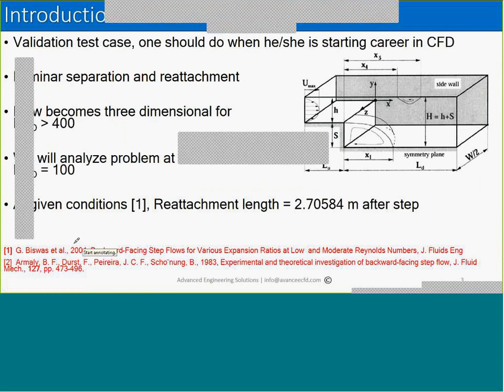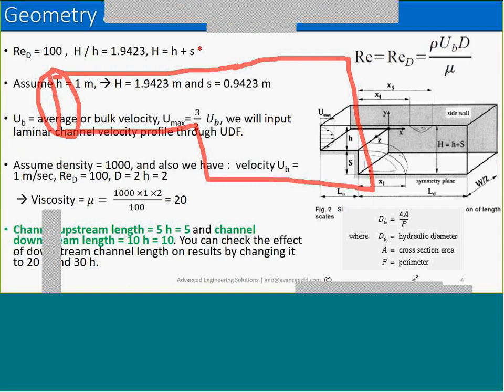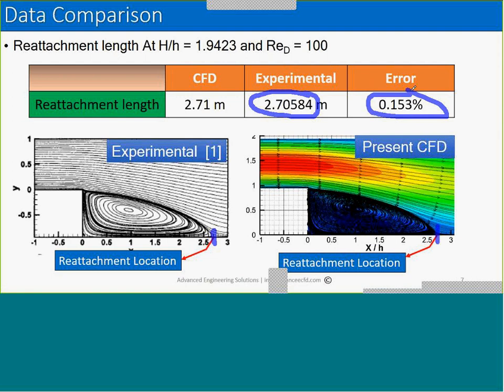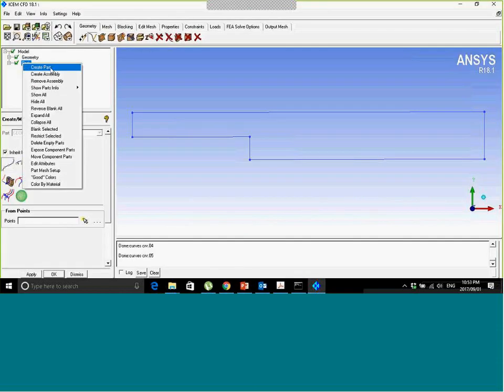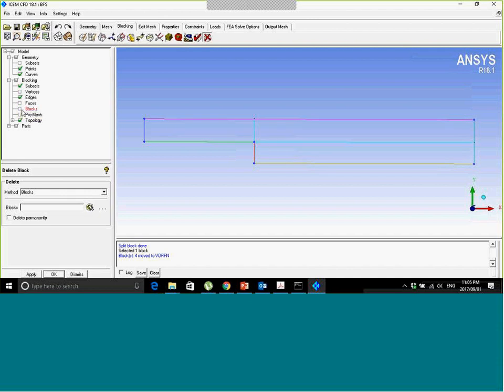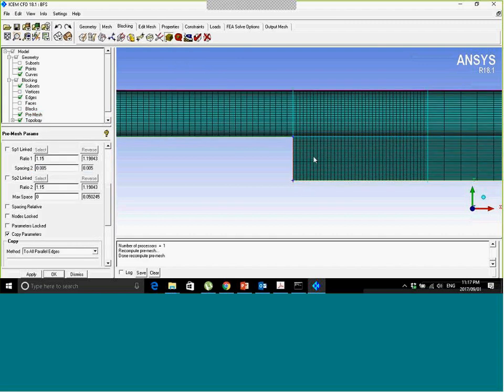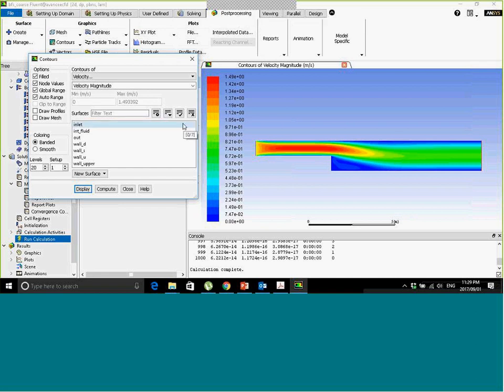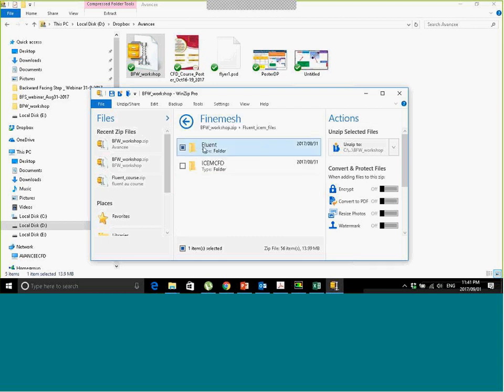CFD of backward facing step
Get the same workshops with more options and all files with easy to follow course

Salient features were:
1. CFD of backward facing step at ReD = 100 and expansion ratio H/h = 1.9423
2. Student were taught how to get the data for geometry, materials properties and flow conditions from research paper.
3. How to create goemetry, blocking and mesh in ICEM CFD.
4. Settings up problem in Fluent.
5. Post processing results in Fluent
6. Determining the reattachment length using X wall shear stress. It was told that the point where it is zero, is the location of reattachment. It was found that the mesh does not explicitly get us that point. So interpolation was done to determine the reattachment point.
7. Fine mesh is also provided and students were advised to conduct CFD on this mesh in similar manner as we did on the coarse mesh.
8. Results were compared to experimental data of reference journal paper discussed in this webinar (Biswas 2004)
9. Presentation slides (pdf), coarse and fine mesh files (ICEM CFD and Fluent files) were also shared with participants.